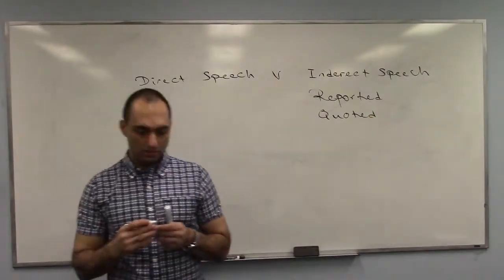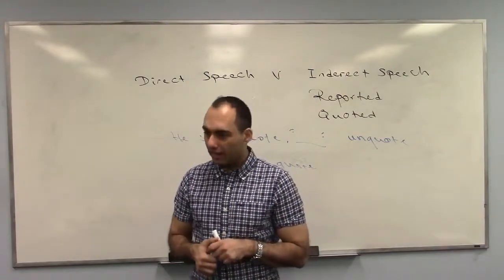Grammar Direct & Indirect Speech 2